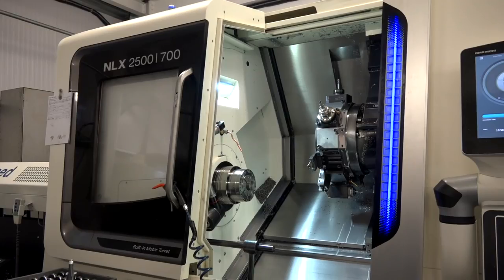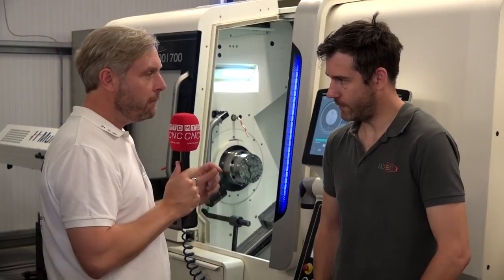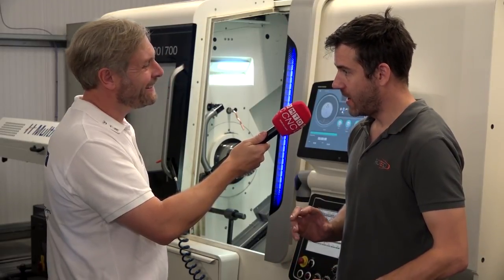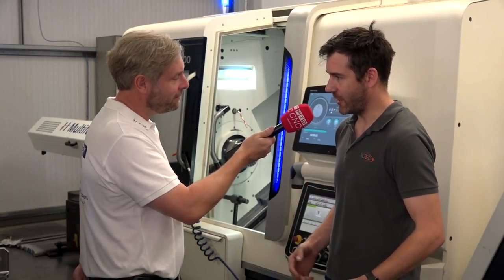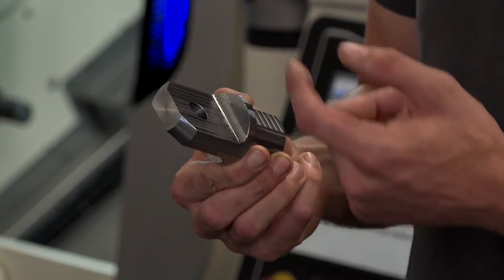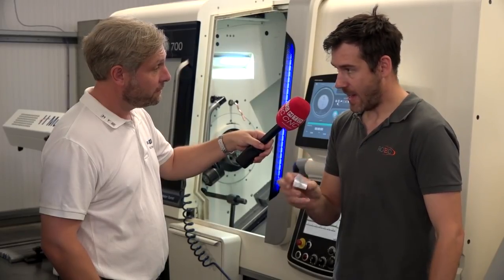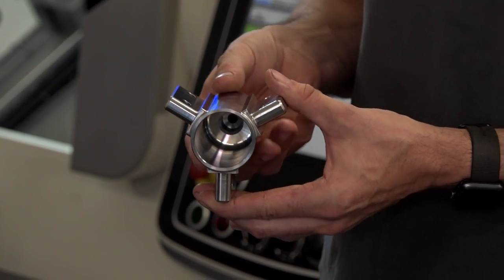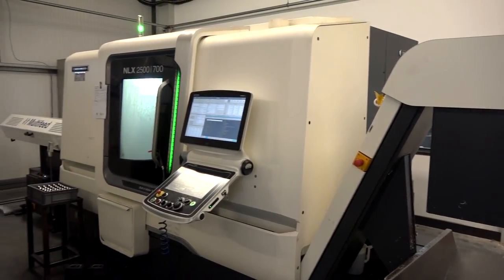Rotec Engineering reduce cycle times with DMG MORI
Colin visit's Rotec Engineering to discuss their latest machine tool investment a DMG MORI NLX 2500 / 700. Oliver from Rotec explains why they opted for the NLX to use not just for turning applications but also for milling which gives them a flexible option to reduce cycle times.